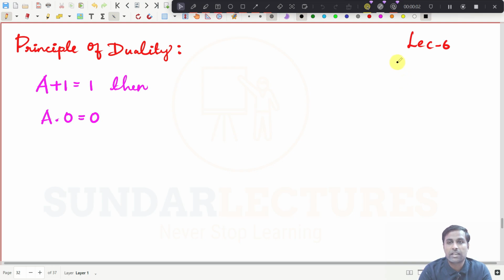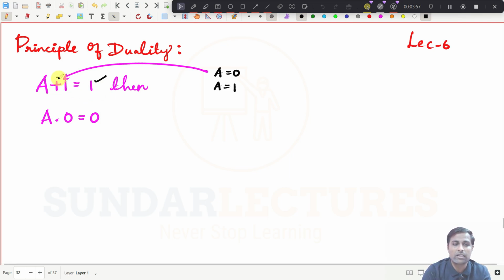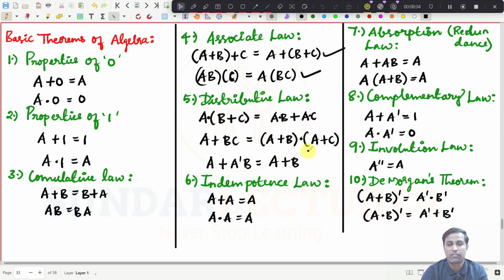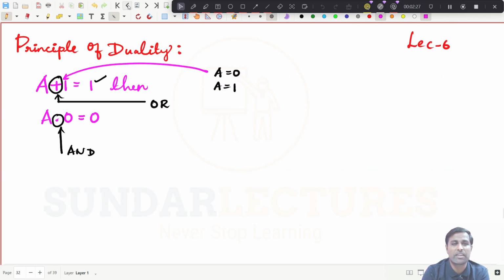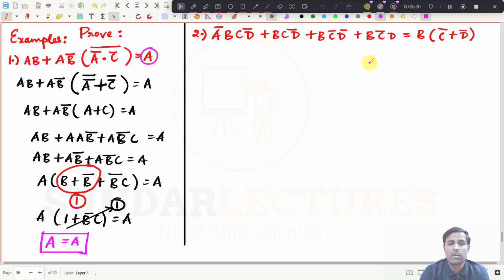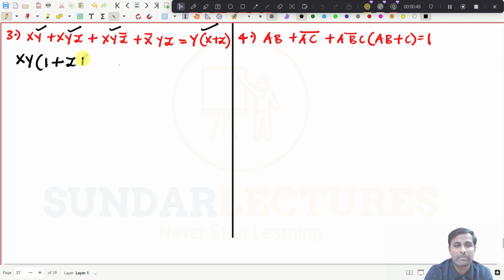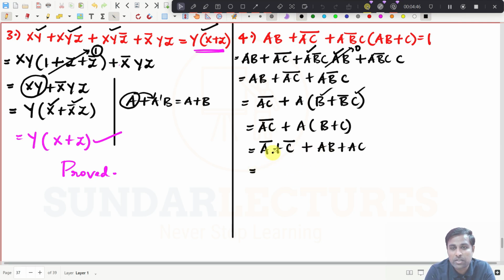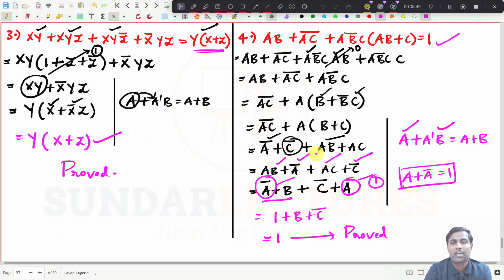BOOLEAN ALGEBRA LAW'S & SIMPLIFICATION - LECTURE - 06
Boolean Algebra Law's and Boolean expression simplification Procedure.